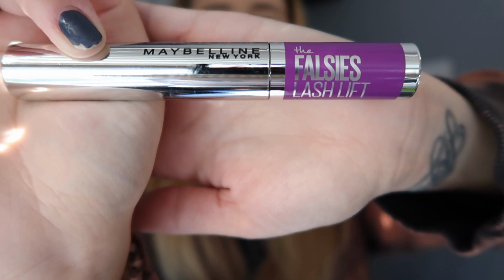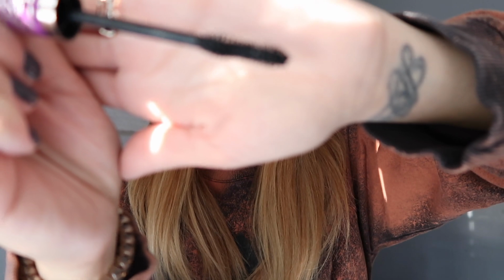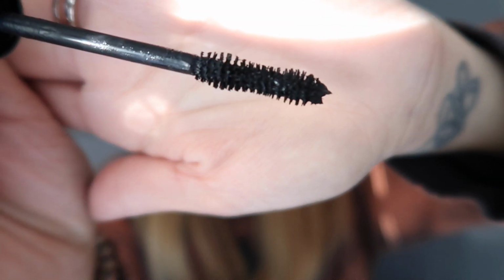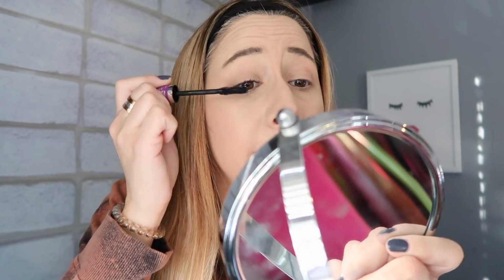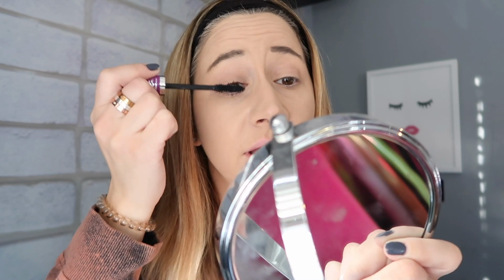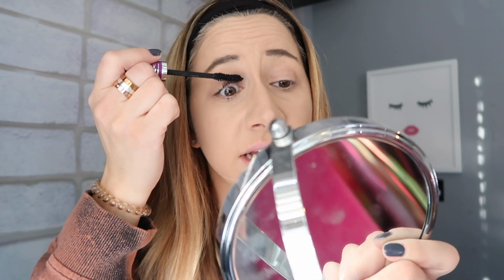Mascara Monday: Maybelline The Falsies Lash Lift Mascara - NEW FAVORITE!